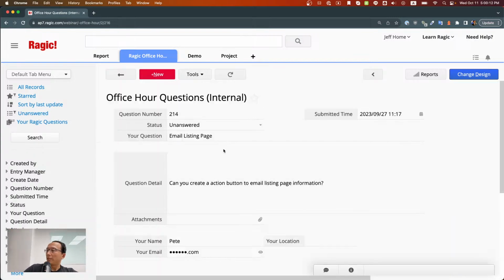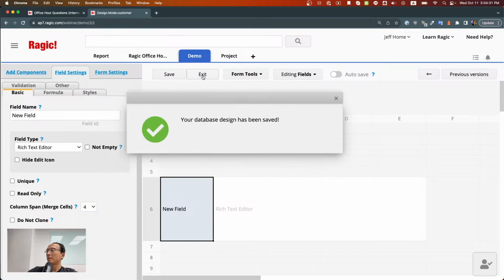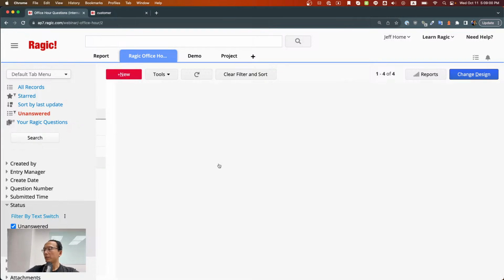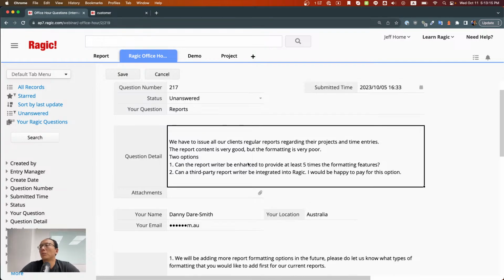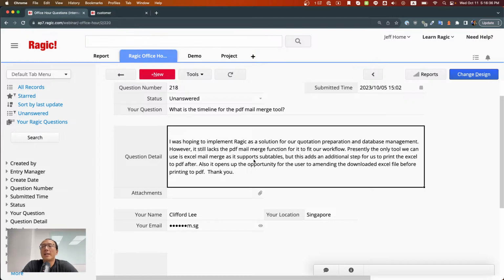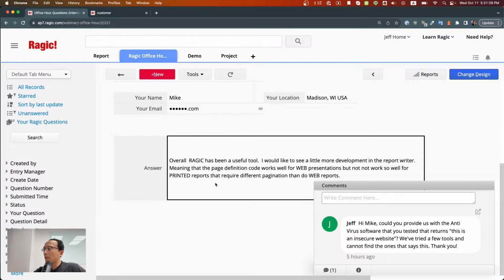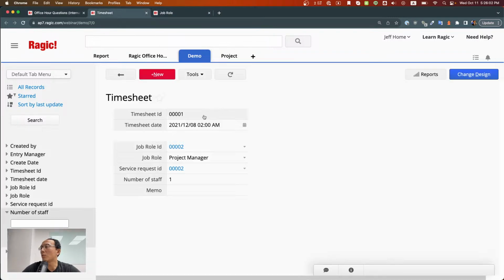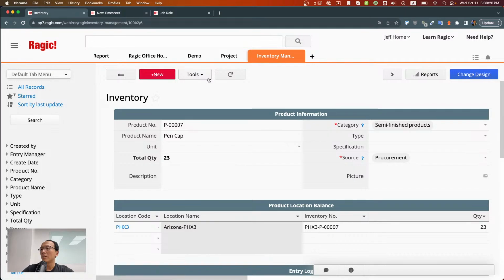Ragic Webinar: 10/11 Ragic Office Hour (Q&A Session)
🎙️ 🎙️ Your Ragic feature updates wish granter is back! Let's join Jeff, Ragic's founder, for Ragic's Office Hour Q&A Session.

Feature requests, technical questions, or any Ragic-related queries? Shoot your thoughts here 👉🏼 and catch the live discussion.